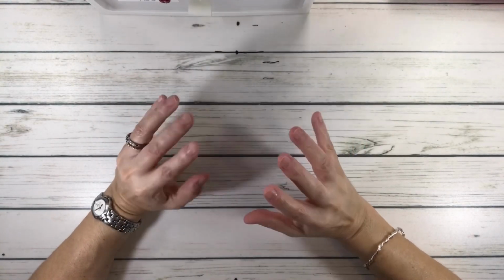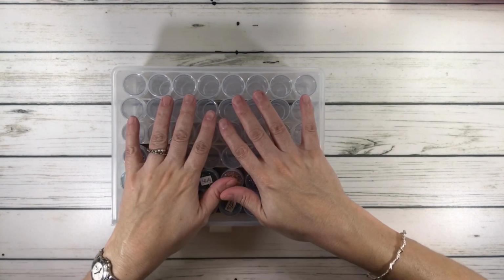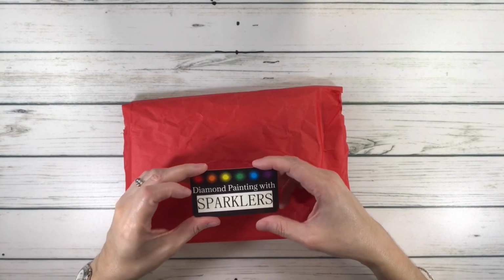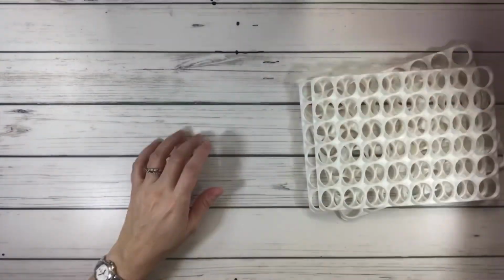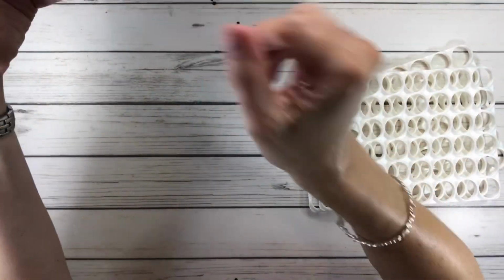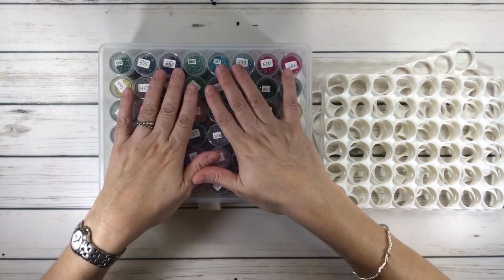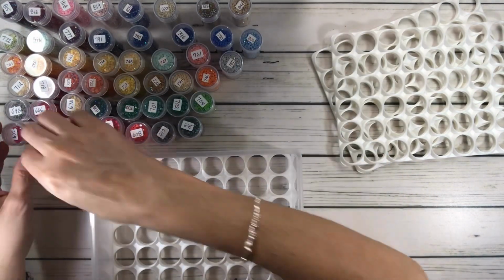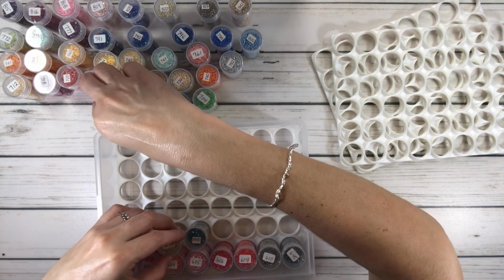☆ Brand New ☆ ArtDot Insert For Big Drawers 48 Containers - Teemaw(dpwithsparklers)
If you have the ARTDOT Multi-function Diamond Painting Container with drawers, then this Artdot Insert for Big Drawers is perfect for you.

Thank you Teemaw!  Love them🥰🥰

Scrapping Sylvia